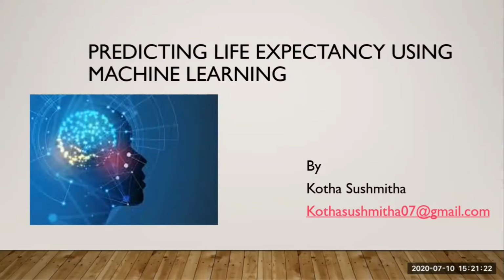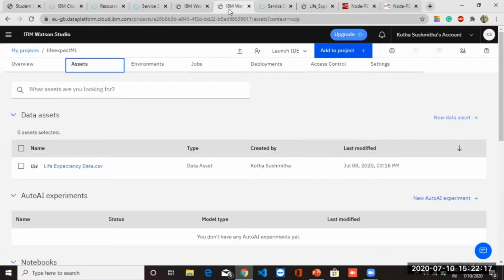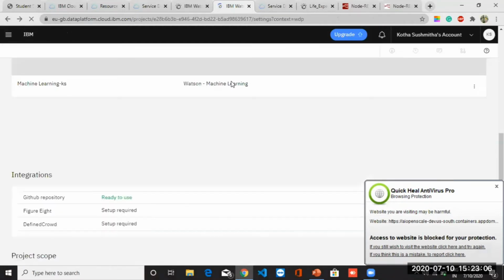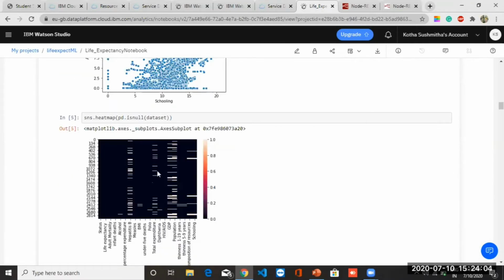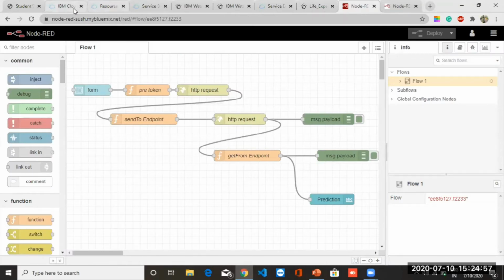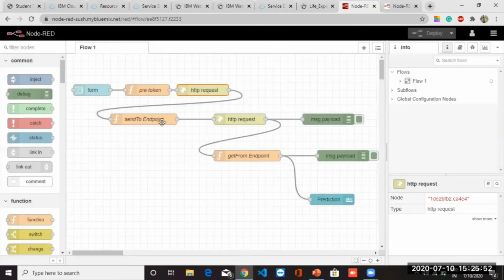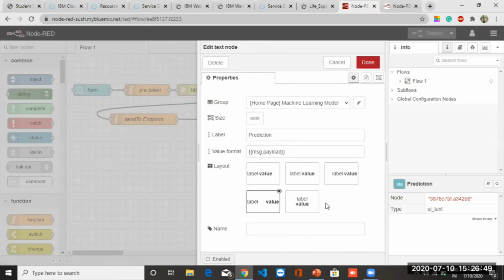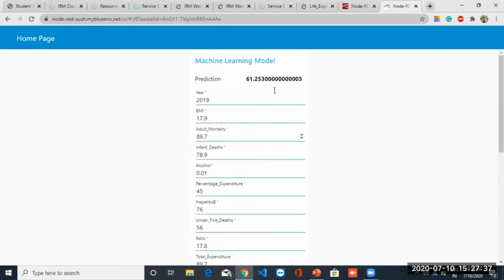Predicting Life Expectancy using Machine Learning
This is the Project Demonstration video of my project under Smart Bridge